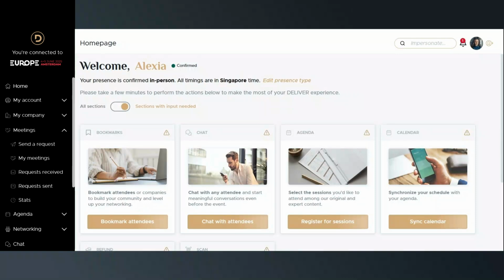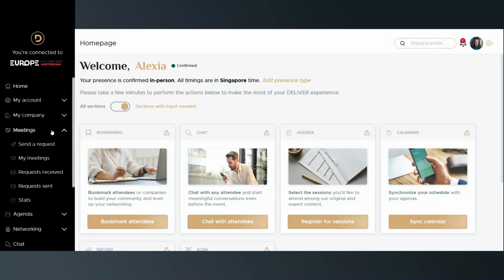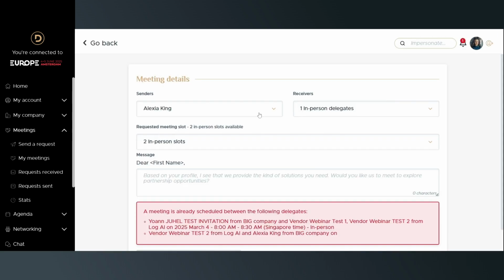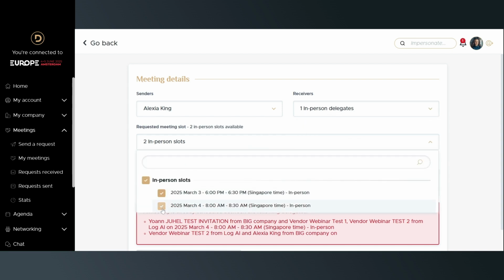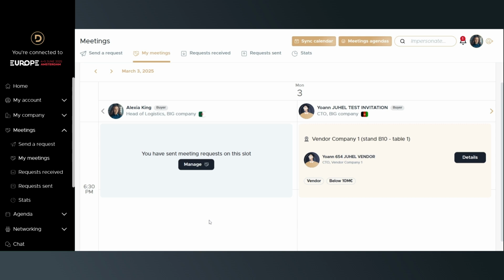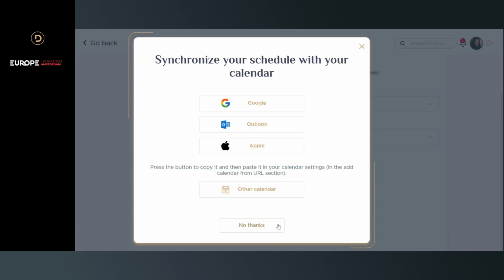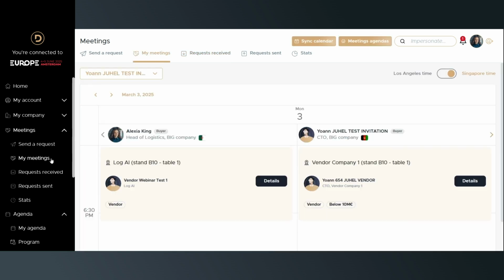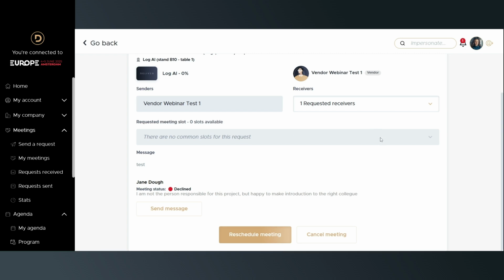How to Send, Action & Manage Meeting Requests on the DELIVER Platform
This tutorial shows DELIVER attendees how to effectively send, action, and manage meeting requests within the DELIVER Platform. Learn how to connect with vendors and retail leaders for productive matchmaking.

The video covers:

- Sending new meeting requests to vendors
- Using filters to refine your vendor search
- Selecting delegates and adding colleagues to meetings
- Choosing available meeting slots and adding a message
- Actioning meeting requests received from others
- Selecting attendees and confirming meeting times
- Accepting meetings and syncing with your calendar
- Rescheduling existing meetings

Make the most of your networking opportunities at DELIVER by mastering the meeting request features in the DELIVER Platform.

Let us know if you have any questions in the comments below.